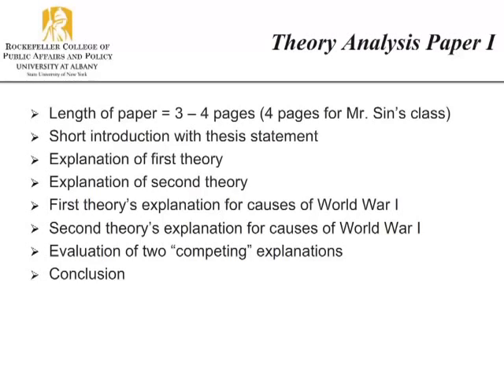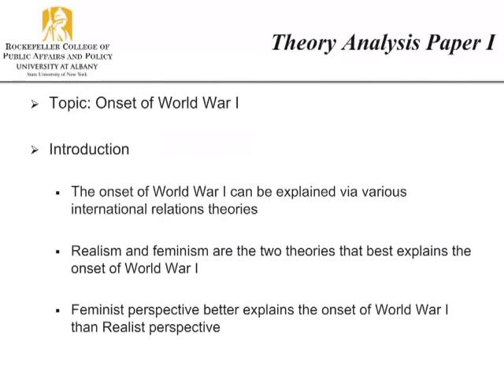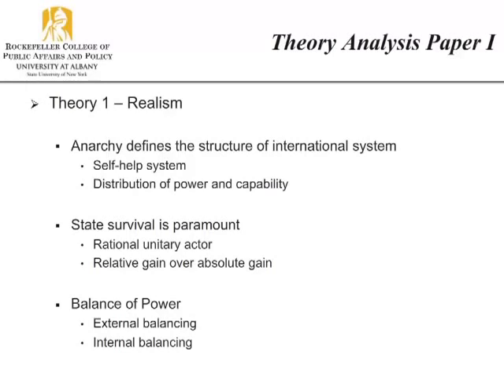POS 102 World War I 1 of 2 AB